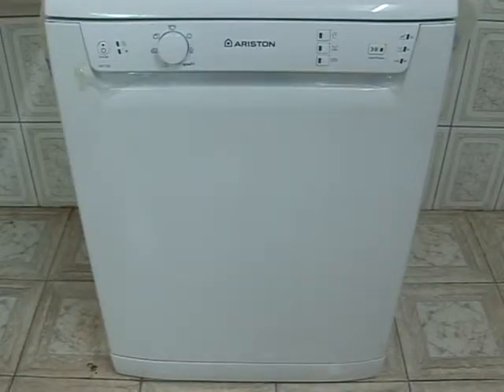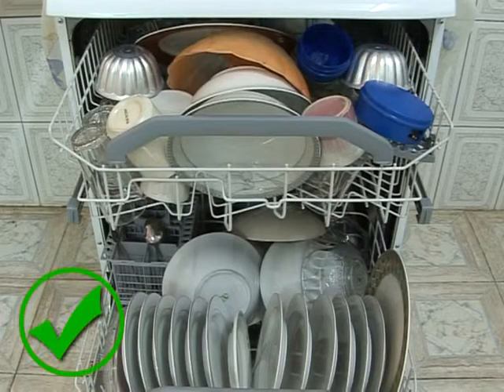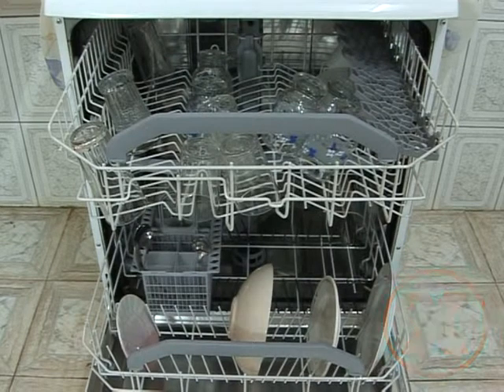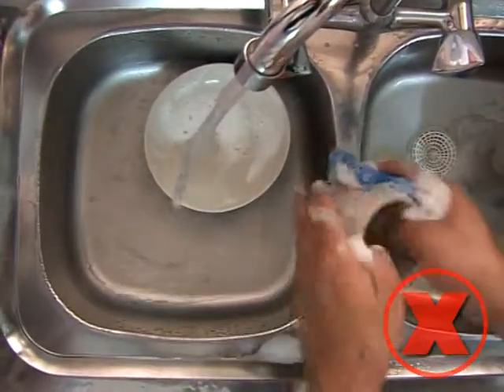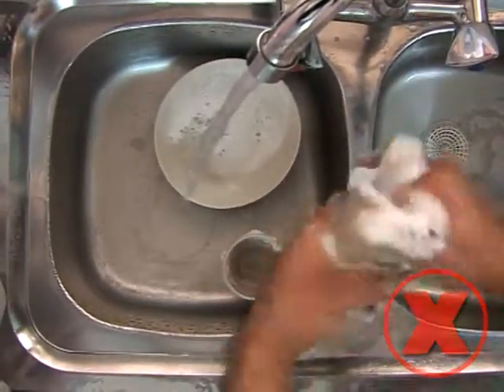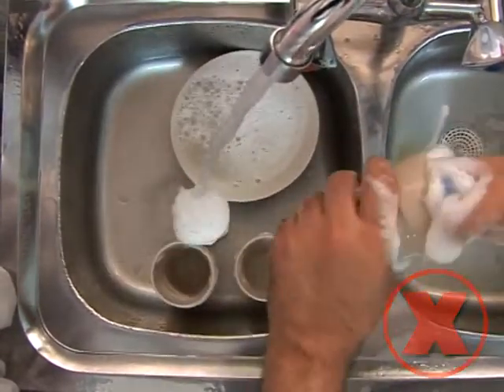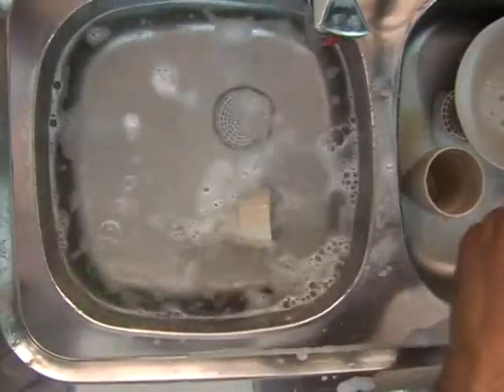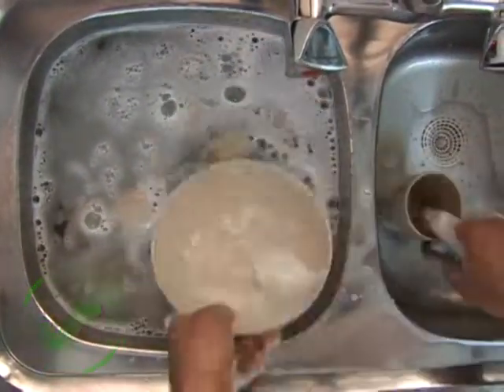Washing Dishes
Washing Dishes  is a special clip about water conservation in kitchen for adults by MOWE